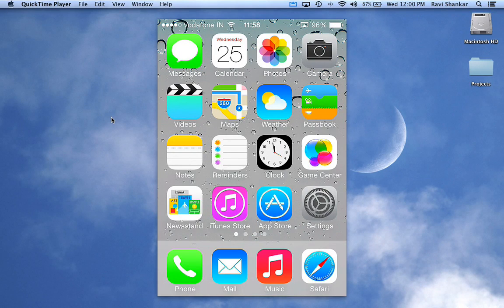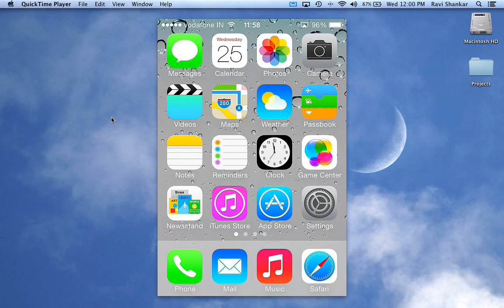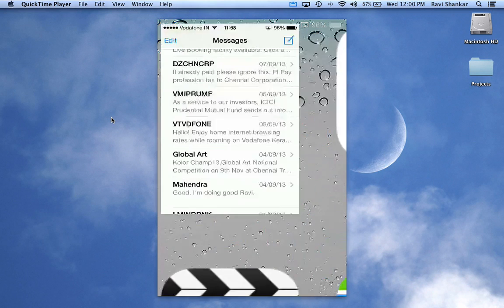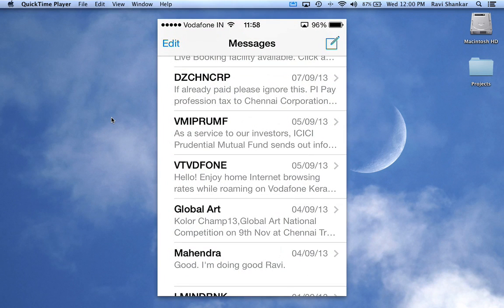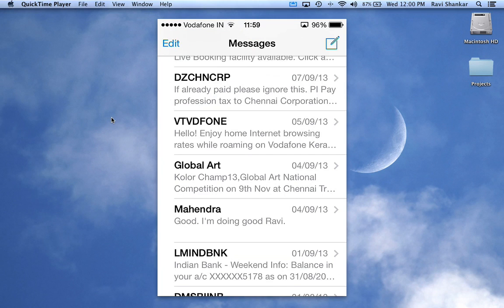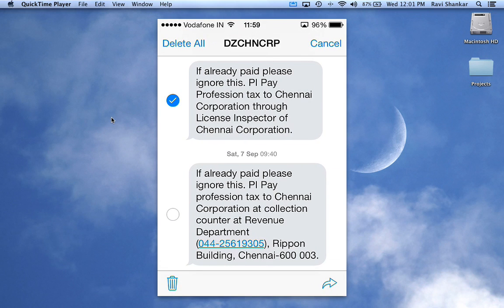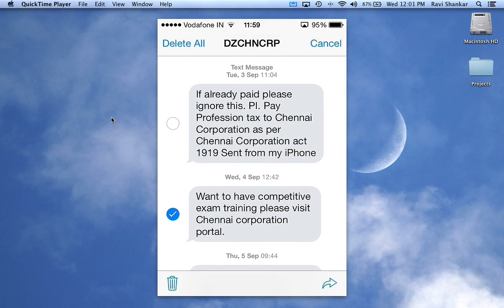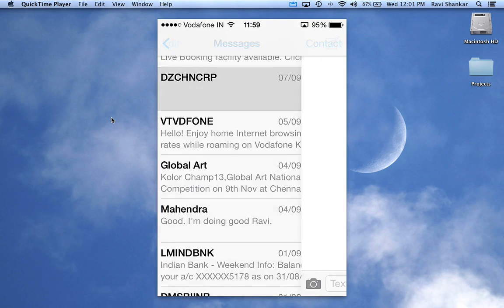Delete messages in iOS 7 for iPhone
This video tutorial shows the steps for removing single and multiple messages in iOS 7 for iPhone. This is applicable for iPhone 5S, iPhone 5C and iPhone 4, 4S & 5 upgraded to iOS 7